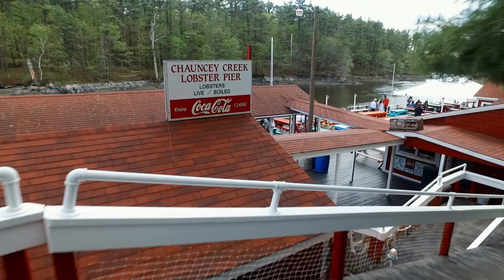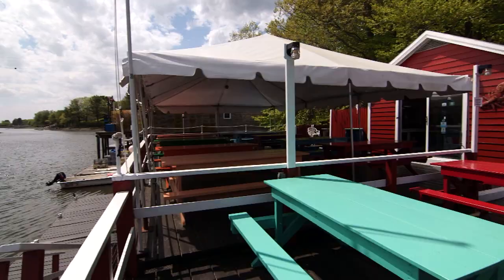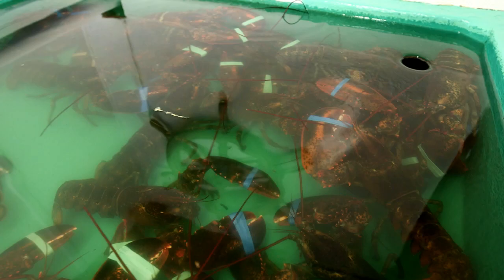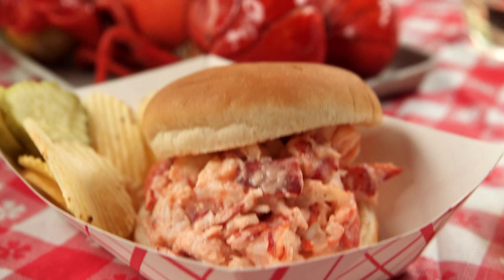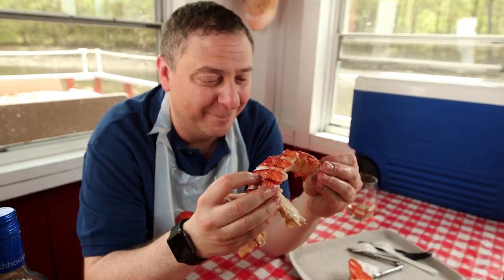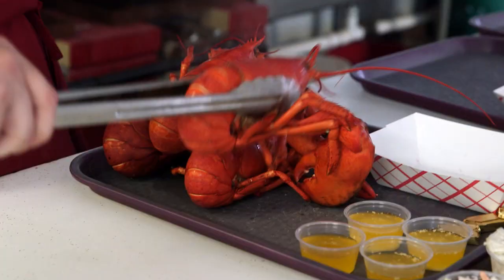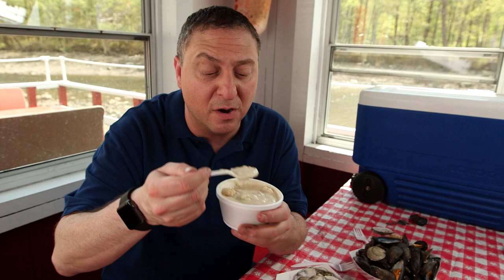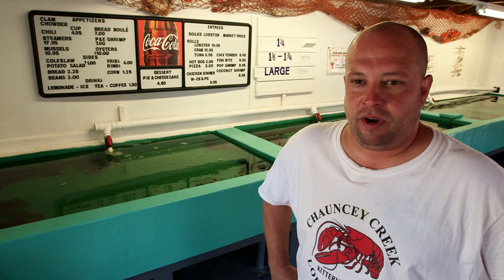Chauncey Creek Lobster Pier (Kittery Point, ME)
Dan Andelman visits the ultimate spot for lobster in the rough: the Chauncey Creek Lobster Pier in Kittery Point, Maine.